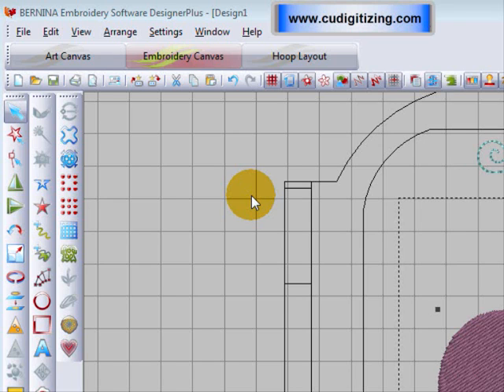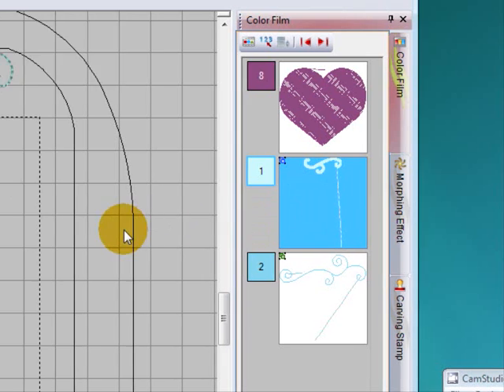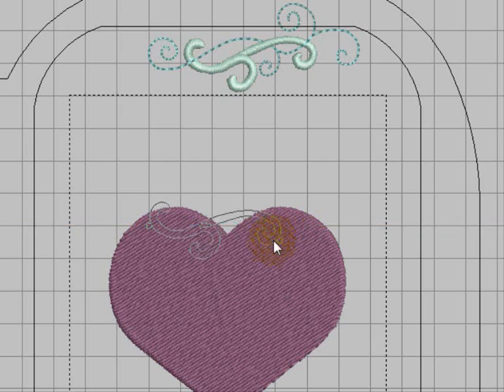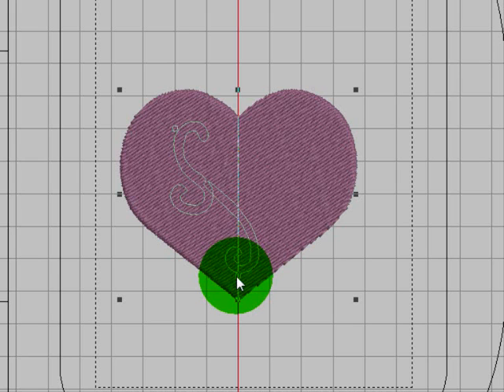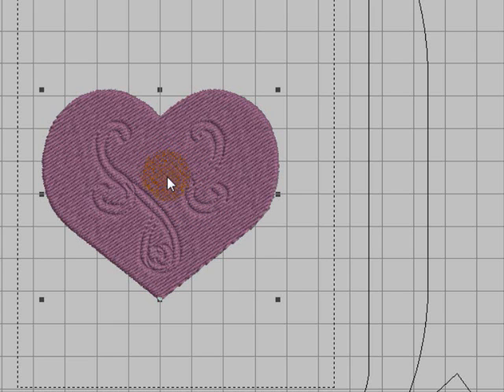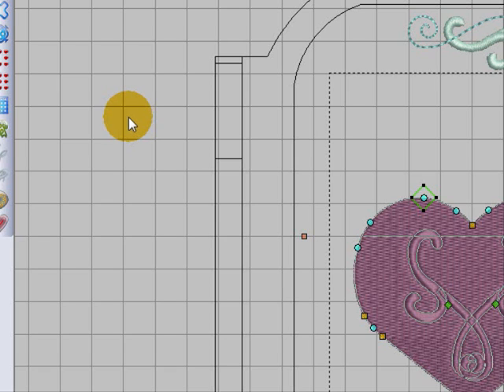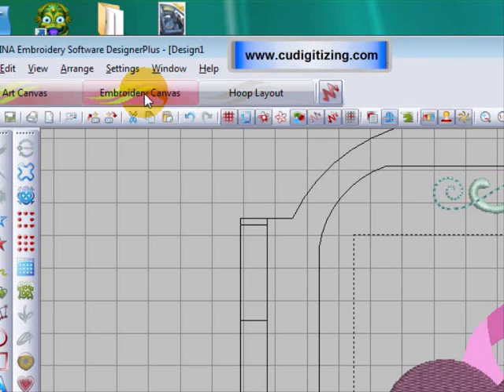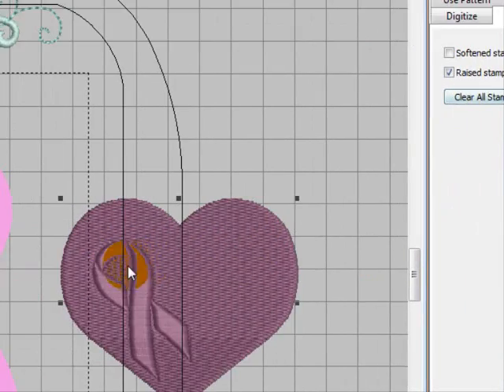Carving Stamp Part 2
You can use existing stitch objects or vector graphics as carving stamps in Bernina Designer Plus version 6. Here is how.